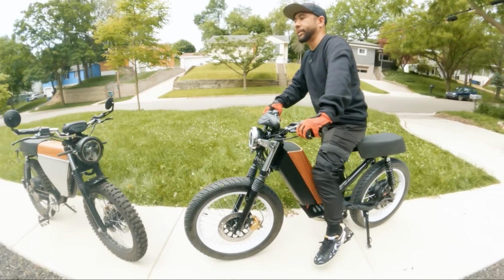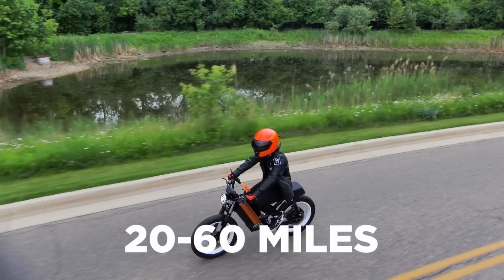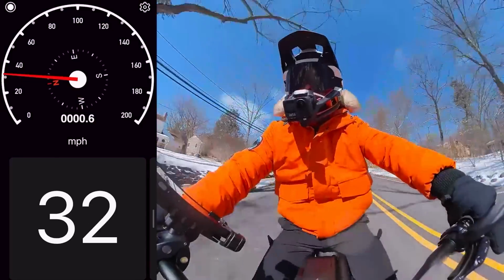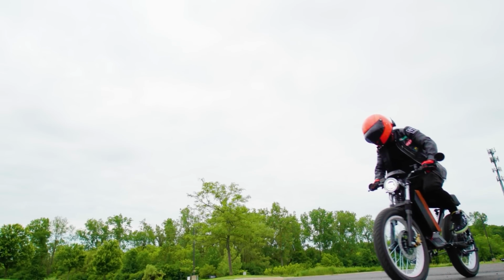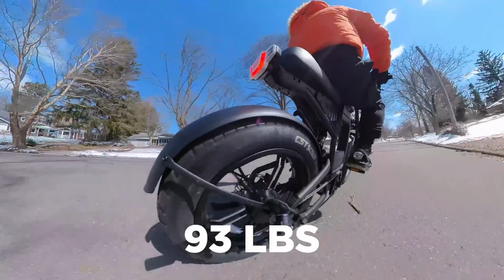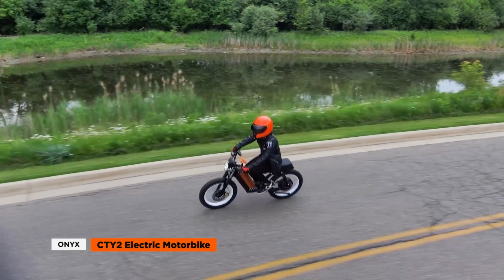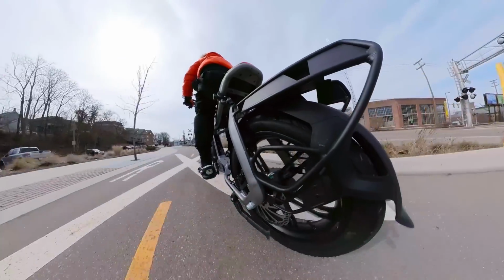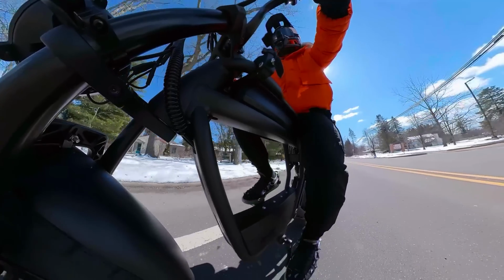Ebike Battle Royale: Which One Reigns Supreme? Onyx CTY2 vs. C3STROM Astro Pro vs. Ride1Up Revv 1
Today, we're going to look at three electric bikes that we think are worth considering - the Onyx CTY2, C3STROM Astro Pro and the Ride1Up Revv 1. We'll be comparing and contrasting them to help you decide which one might be the best fit for you. So, let's get started.

Bell Super 3R MIPS Bike Helmet
Fox Racing Bike Gloves
Hafny Handlebar Bike Mirror
Veeape Electric Air Pump
Denlix Military Sling Bag
Lamicall Bike Phone Mount
Onvian Wireless Bike Alarm
5.75" Wisamic Headlight
Headlight Grill
H4 Headlight Harness
5.75" Headlight Housing
8" LED Taillight
LED Turn Signals
Moto Grips
Krator Handlebar
Moto Bar Mirrors
Battery Straps
Phone Mount
GoPro Mount
David Shaw Fender Magnets
David Shaw Fender

0:00 Intro
0:21 Price / Motor / Range / Battery / Top Speed / Brakes
1:53 Pedal Assist / Lights / Frame / Suspension / Tires / Weight / Design
3:59 Onyx CTY2 Summary
4:25 C3STROM Astro Pro Summary
4:48 Ride1Up Revv 1 Summary
5:13 Final Thoughts

ALL of My Camera Gear and Movies: